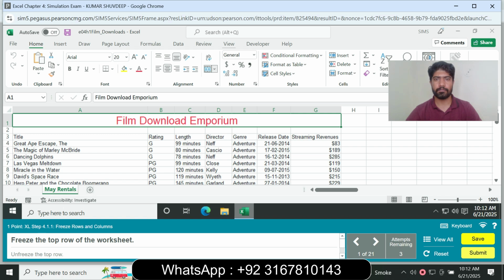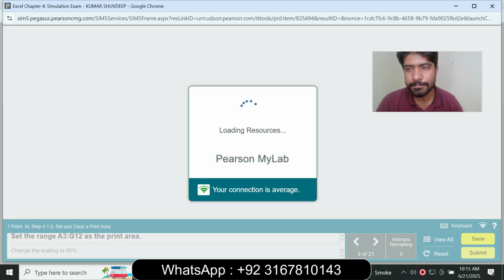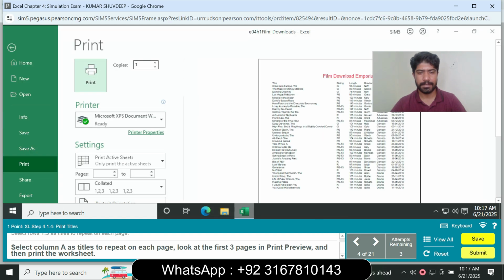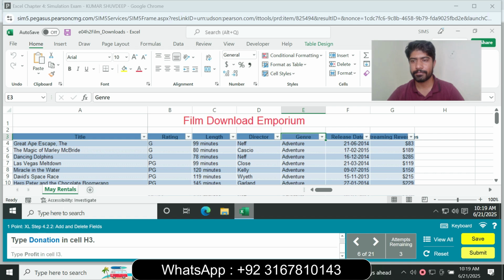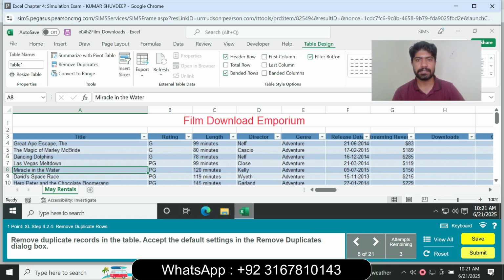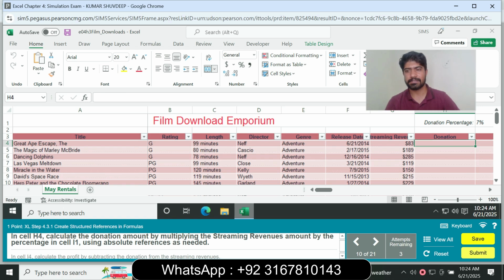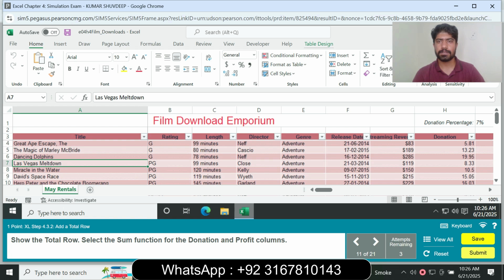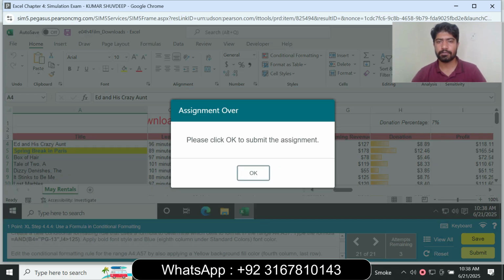Excel Chapter 4: Simulation Exam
Excel Chapter 4: Simulation Exam | excel Chapter 4 Simulation Exam